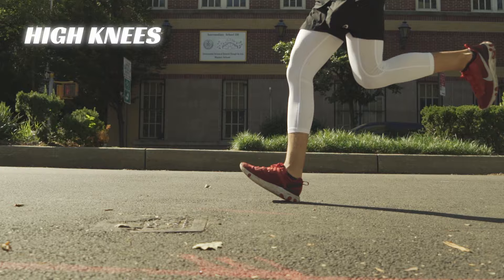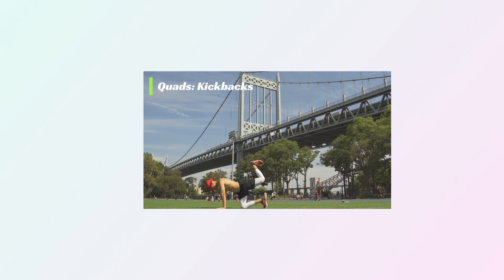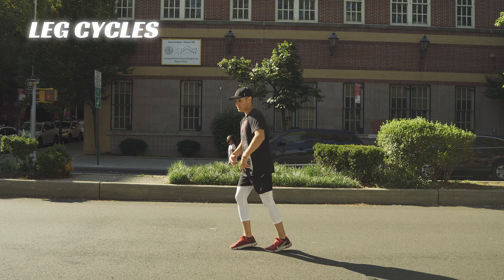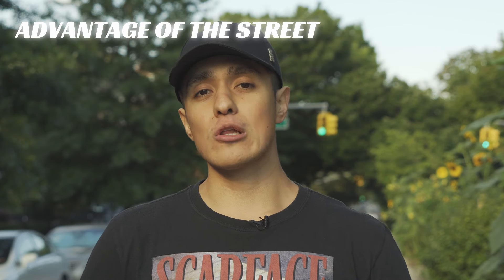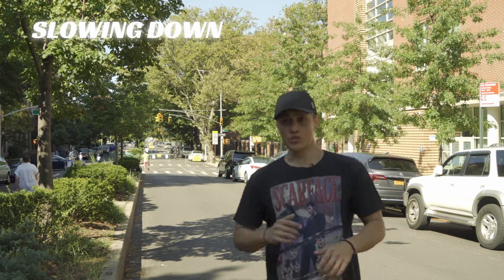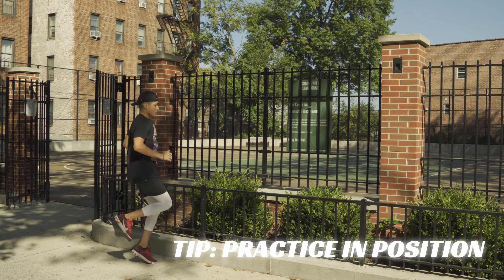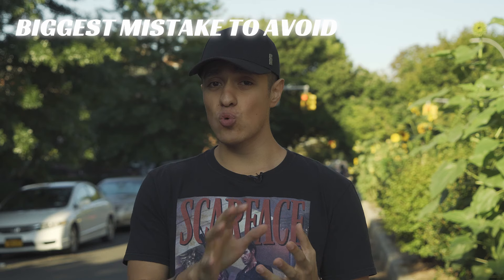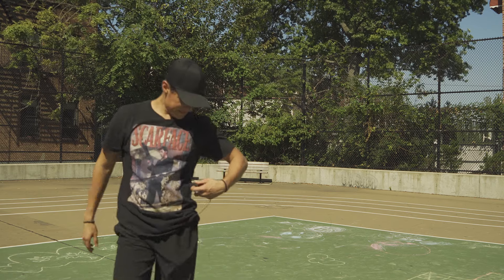Sprint Workout For Beginners (WITHOUT A TRACK OR GYM)